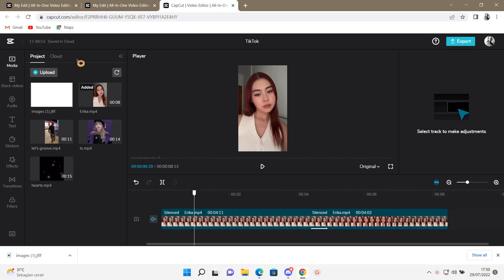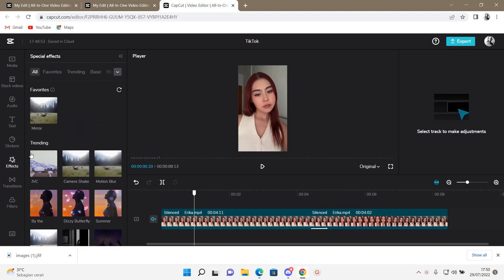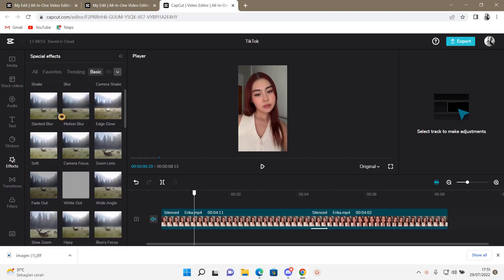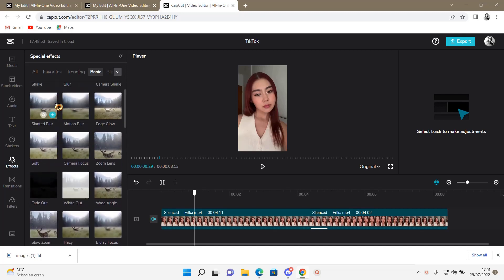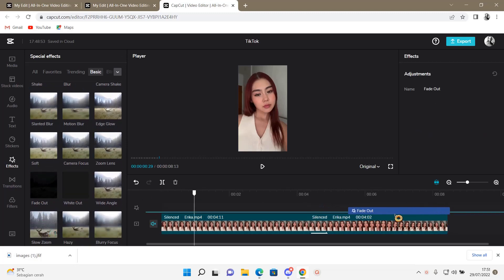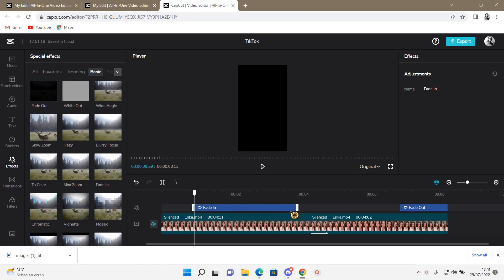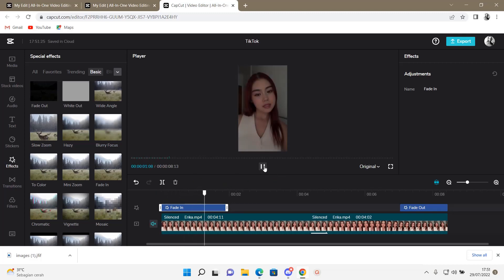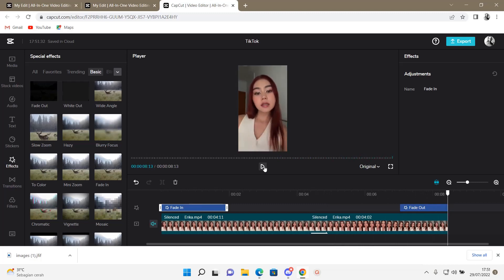Add Fade Effect Without Splitting Clips On CapCut PC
Create a fade effect without splitting clips on CapCut PC by watching this tutorial.